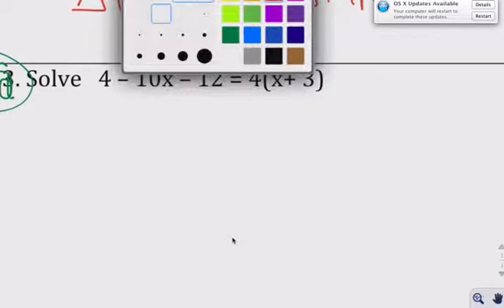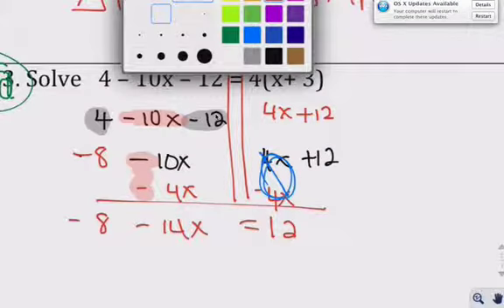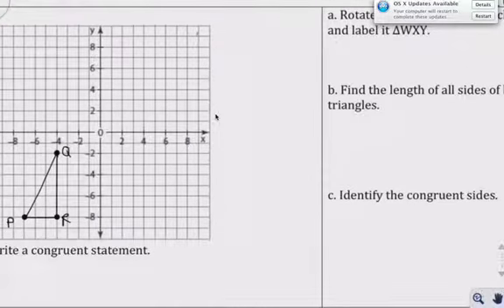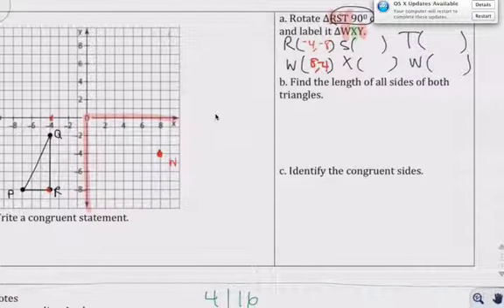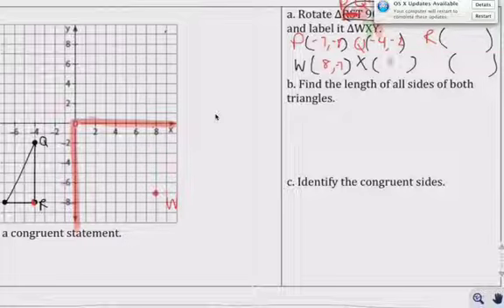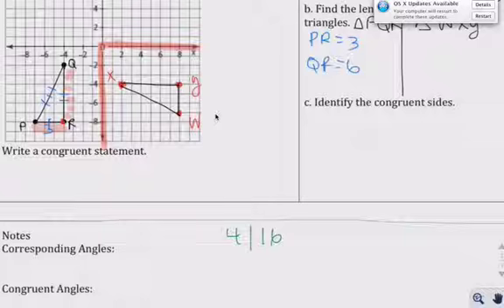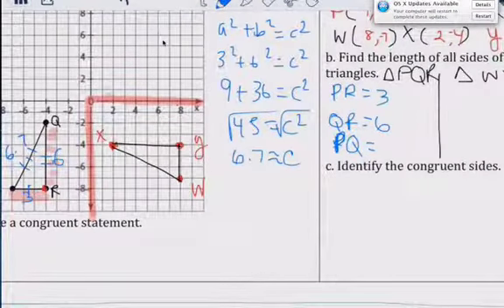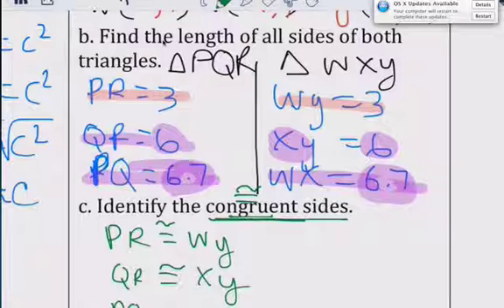HW 8 2 Day 2 R